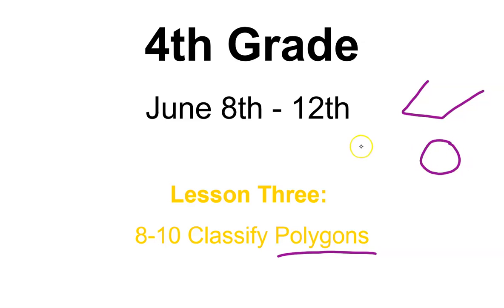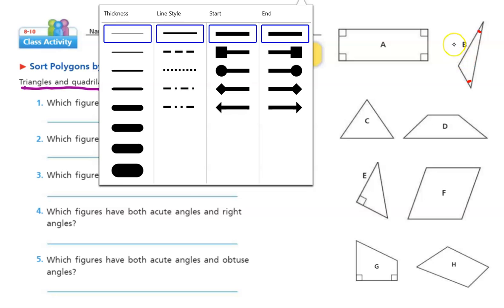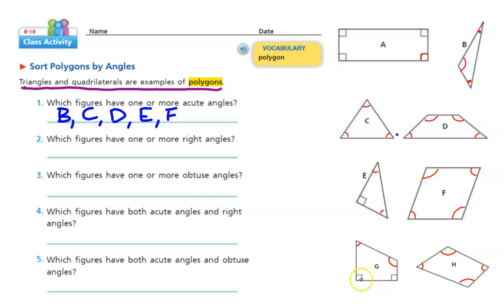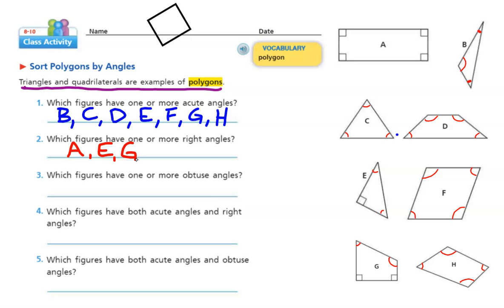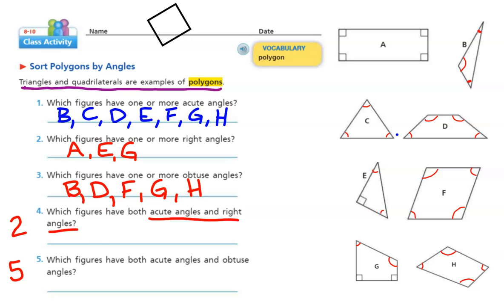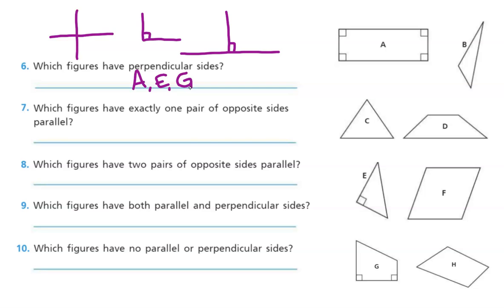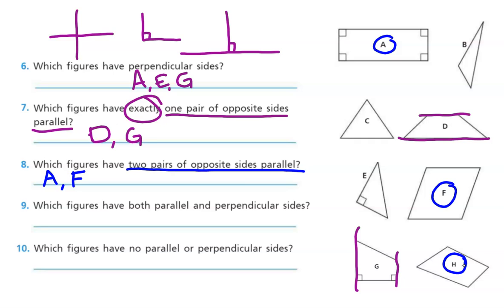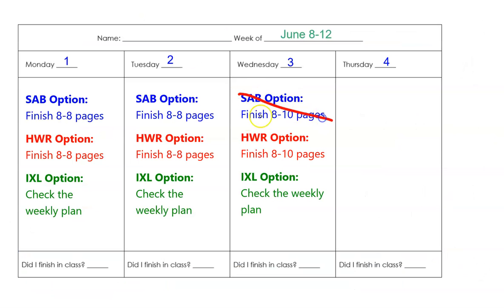4th Grade 8 - 10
Third 4th Grade Math lesson for week of June 8th - 12th